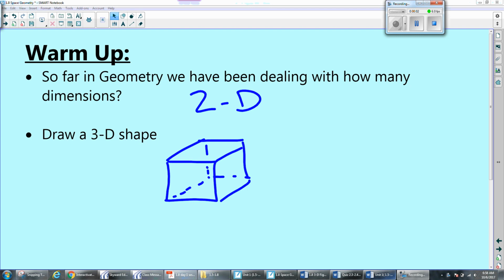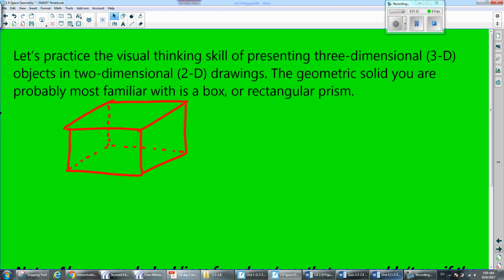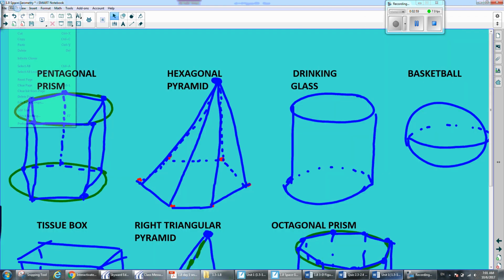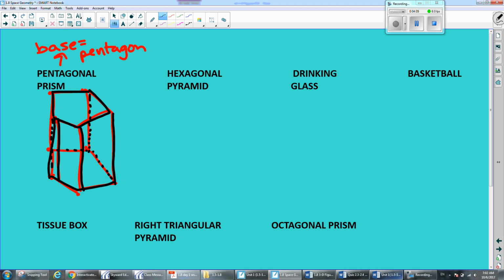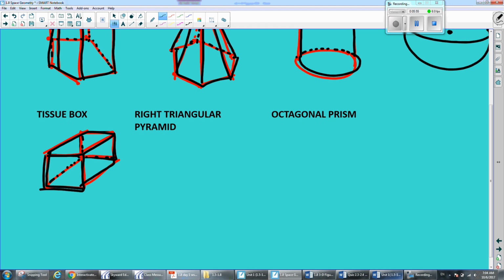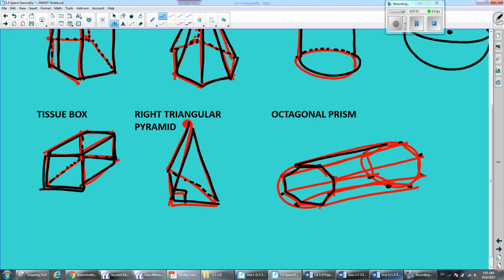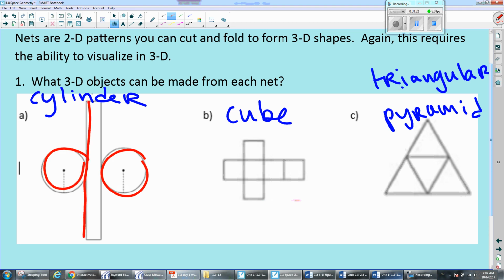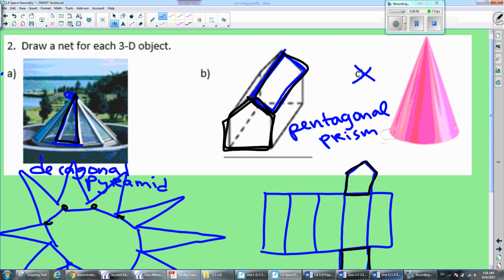1 8 Space Geometry